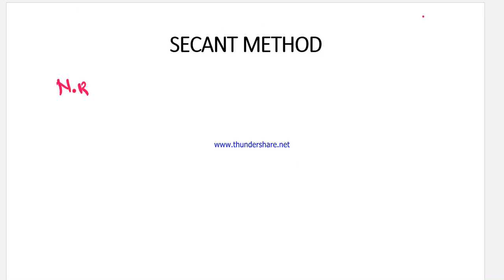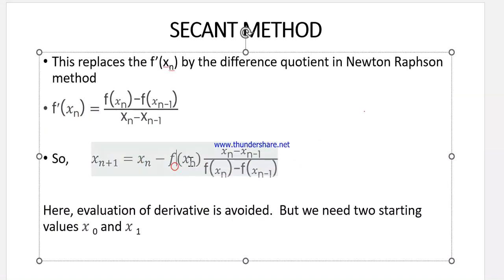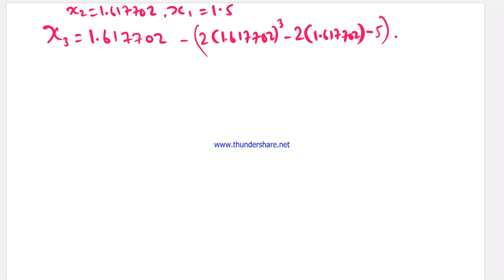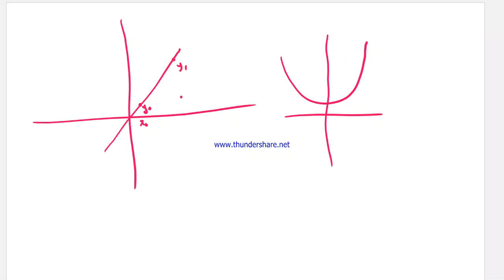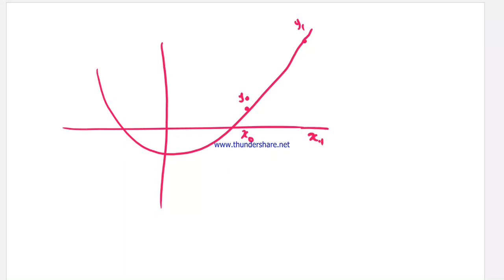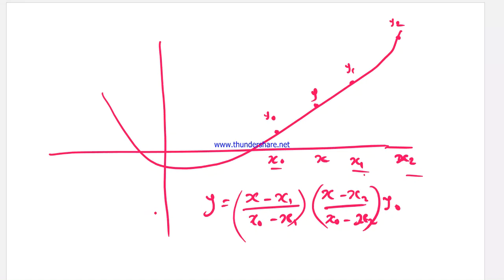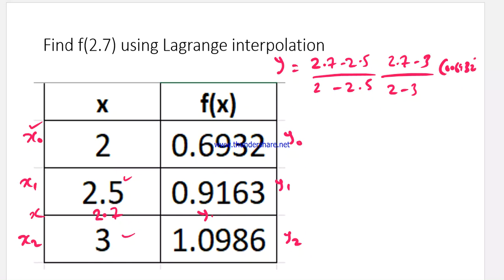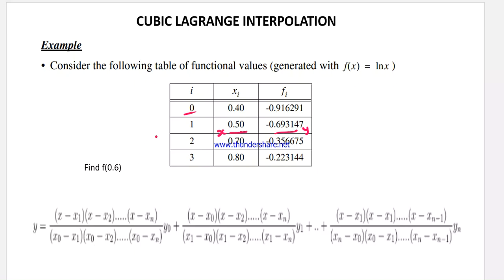NUMERICAL METHODS: SECANT AND LAGRANGE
This tutorial  simplifies other methods of numerical analysis for undergraduate students. SECANT method was  explained and used to solve non-linear function. The tutorial further simplifies linear, quadratic and cubic Langrage  methods  of Interpolation  for students.